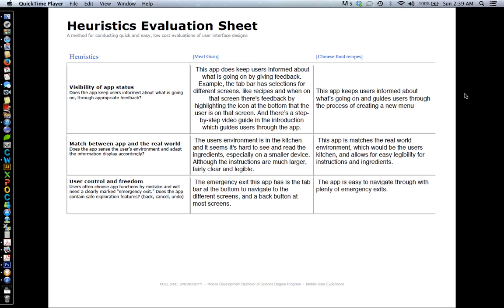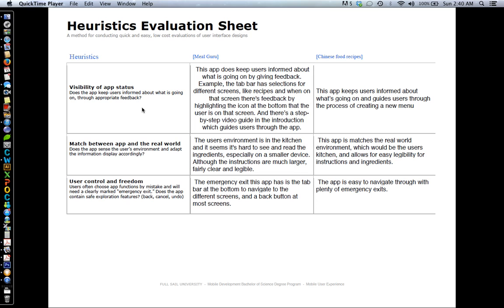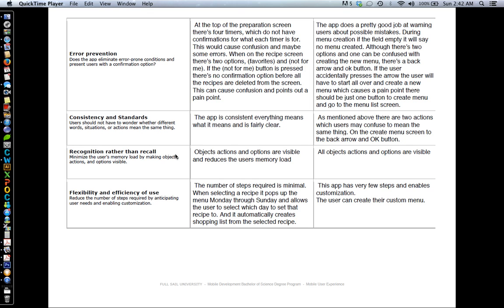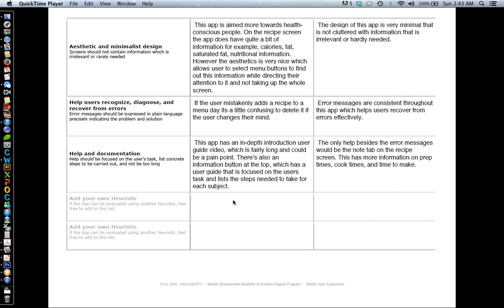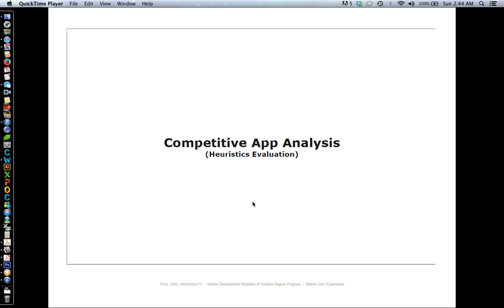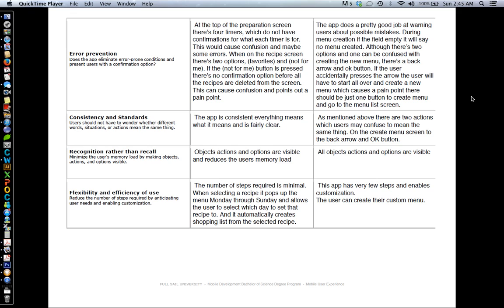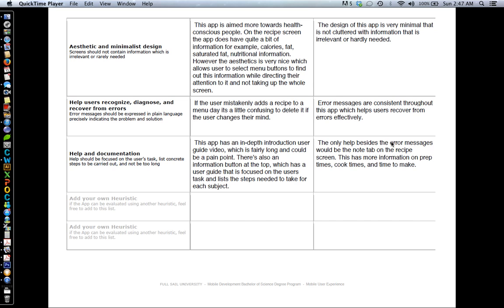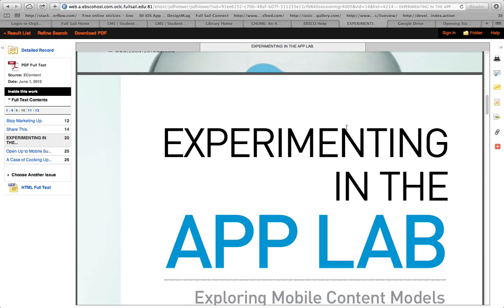Competitive app analysis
MUX  project 1 screencast